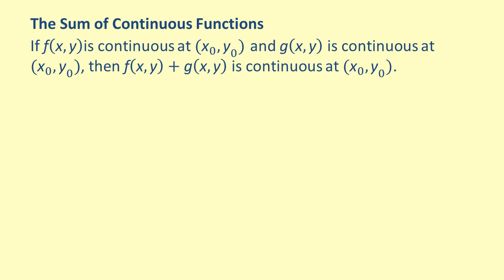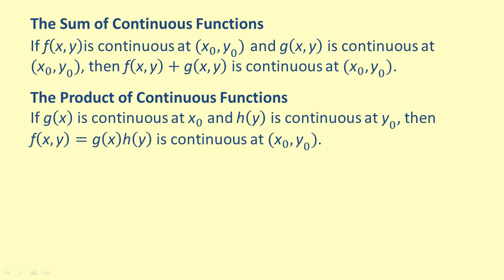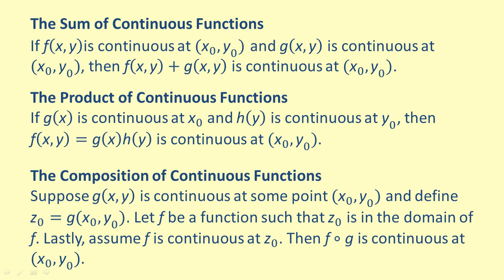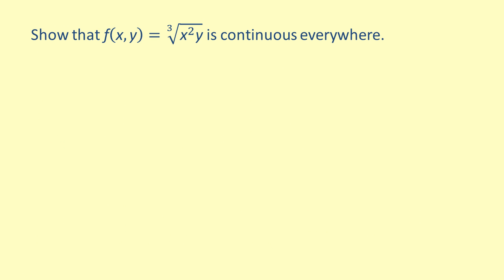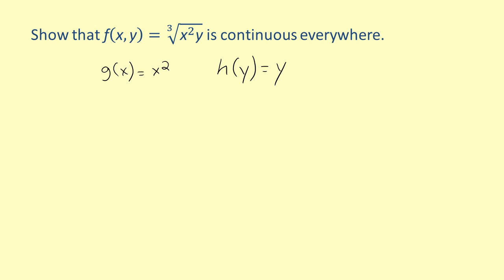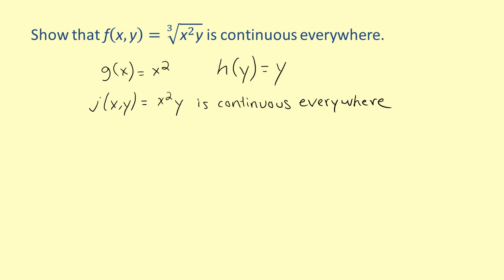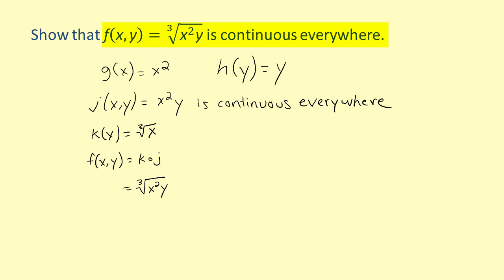LO 81 Determine the region of the coordinate plane where a function of two variables is continuous